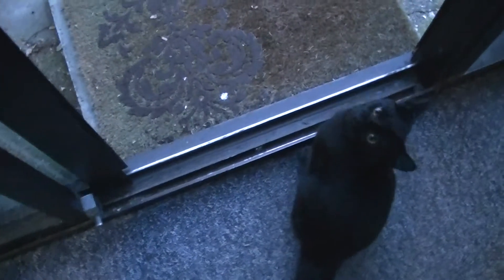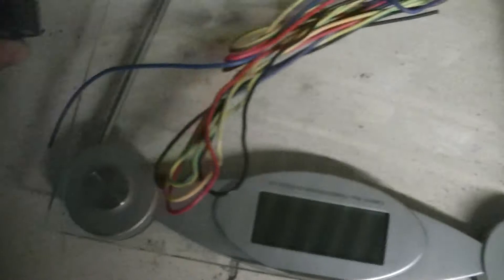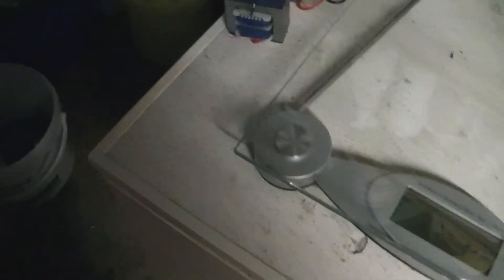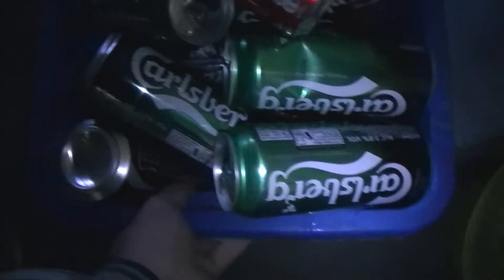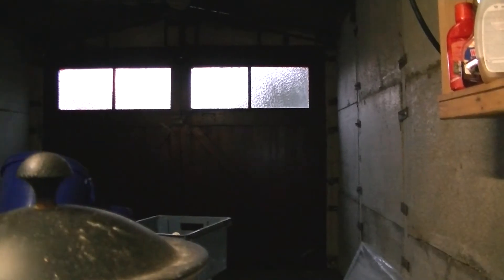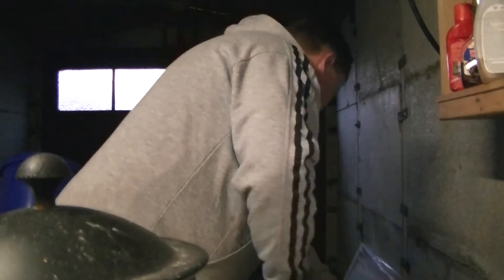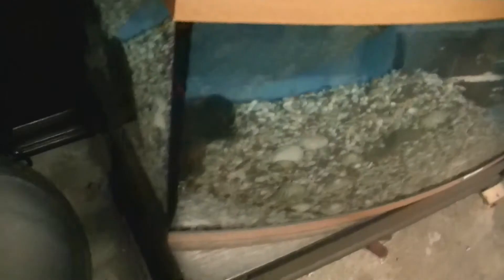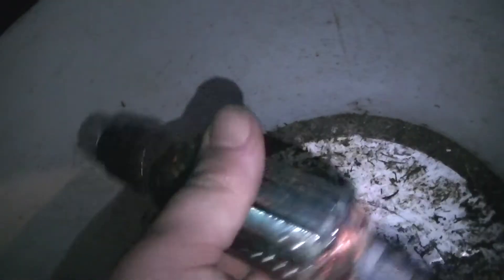The scrap hoard no 2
finished early but scrap yard was shut ho well. Merry Christmas and a Happy new year